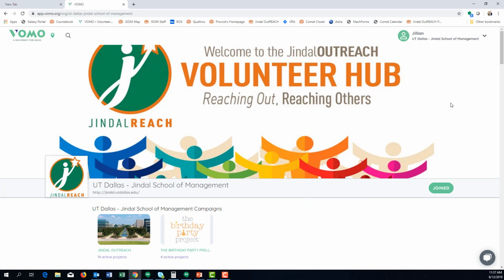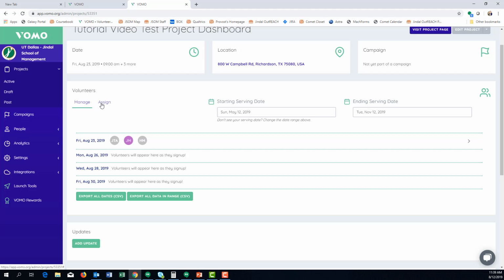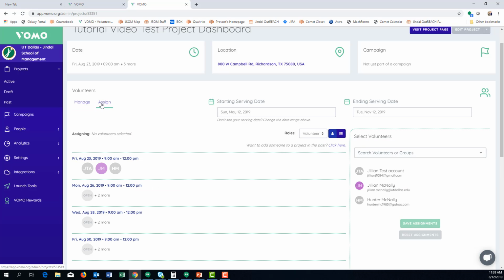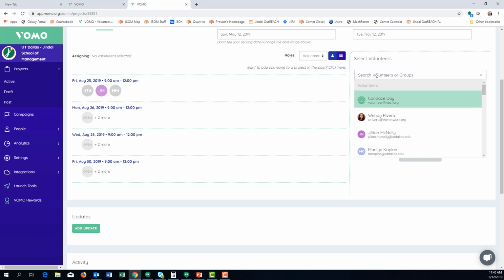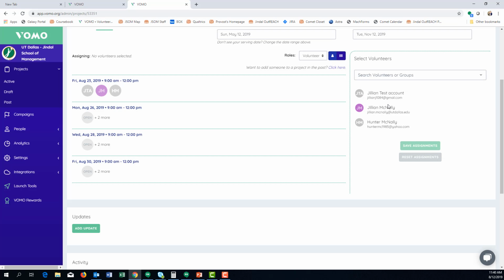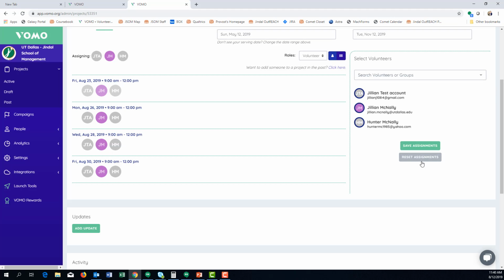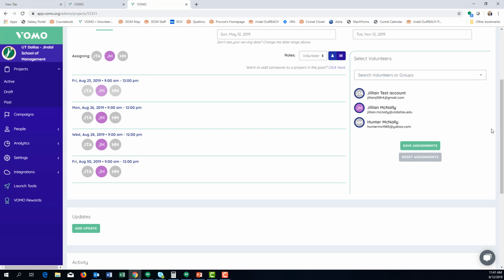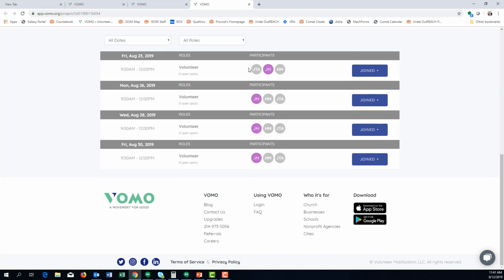Assign volunteers in VOMO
Occasionally you may find the need to assign a volunteer directly to an event. This video will help guide you through the process.

For more information about JSOM"s Jindal OutREACH Community Partners, please